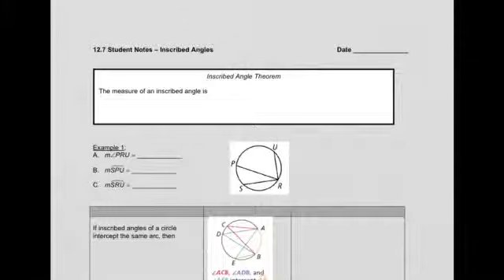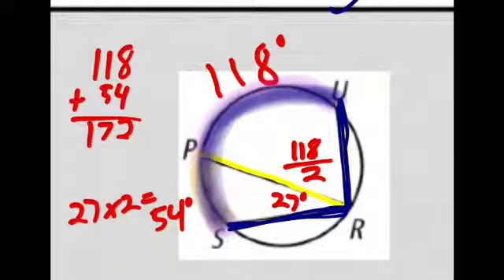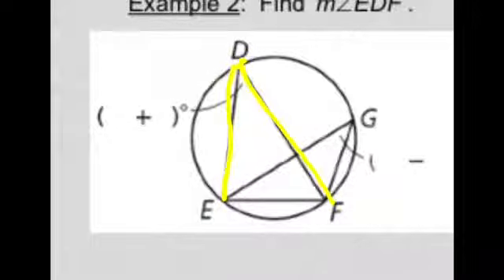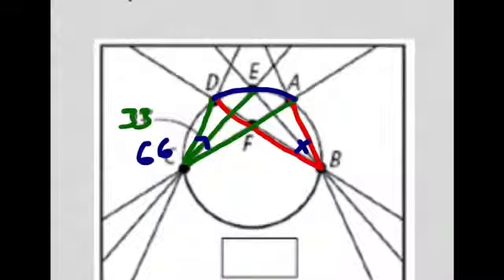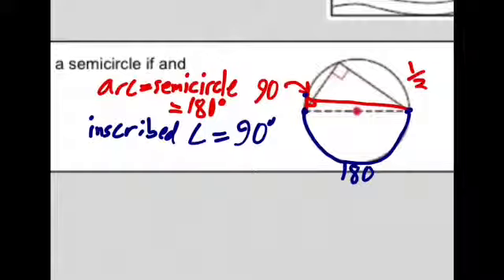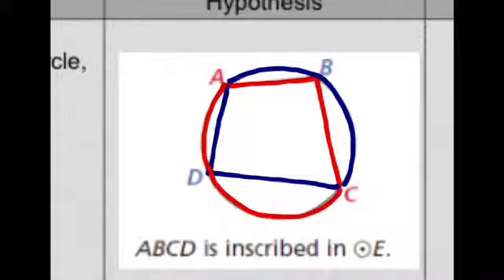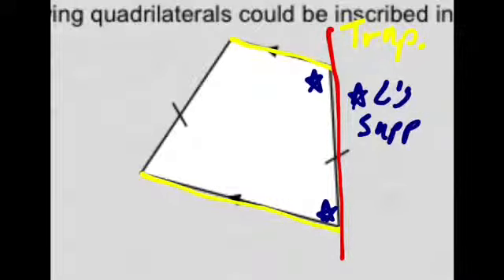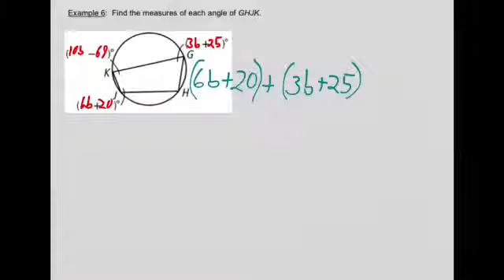Geometry 12.7: Inscribed Angles